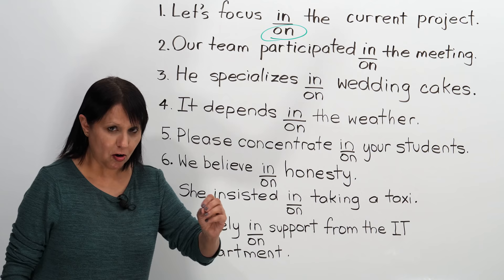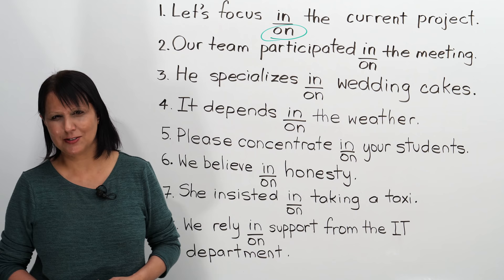IN or ON? Learn to use these 8 professional English verbs correctly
Do you say “focus in” or “focus on”? “Specialize in” or “specialize on”? Take your English to a higher level by correcting common mistakes made with 8 advanced verbs. You’ll improve your grammar, vocabulary, and pronunciation. I teach you what each word means, how to say it, and whether to follow it with “in” or “on”. You’ll learn how to use: participate, depend, concentrate, believe, insist, and rely. To correct more English errors easily and quickly, take my online course, Correct Your English Errors in 10 Minutes a Day